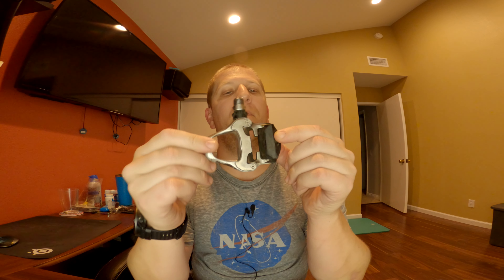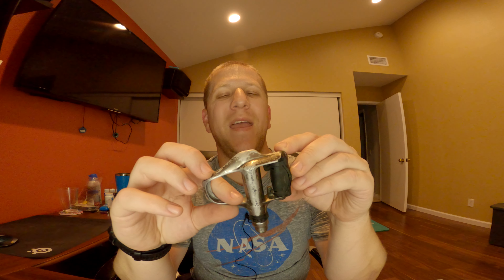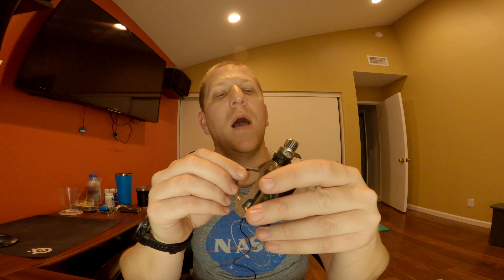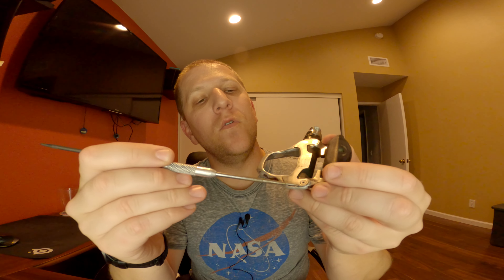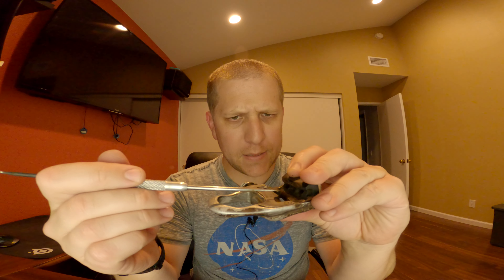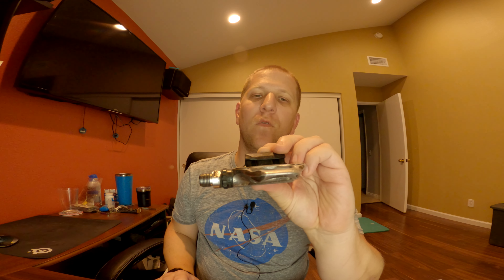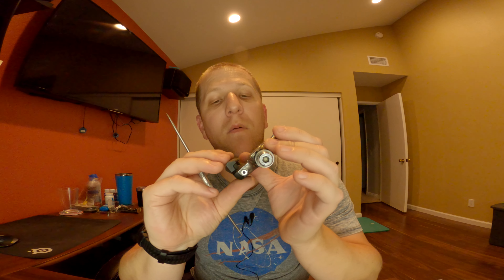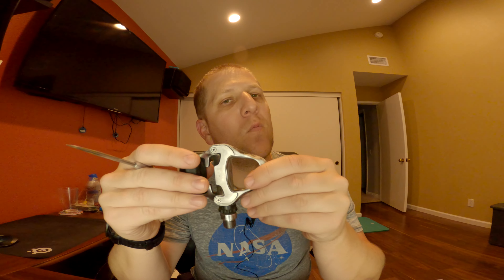Gear Review: Shimano Ultegra 6620 Pedals